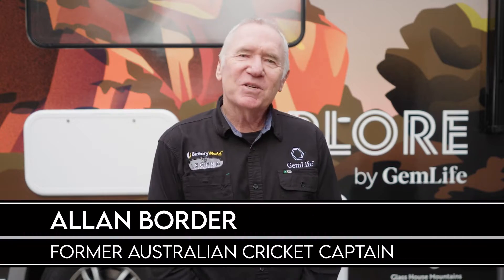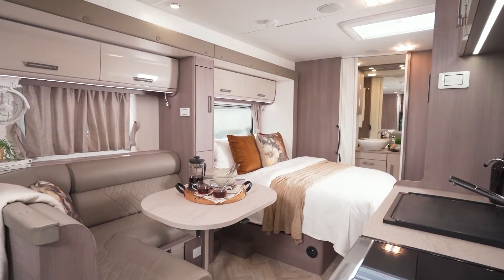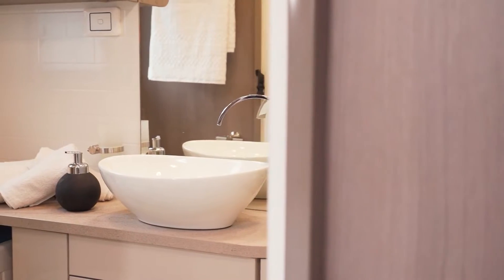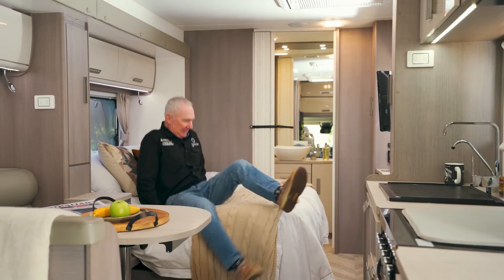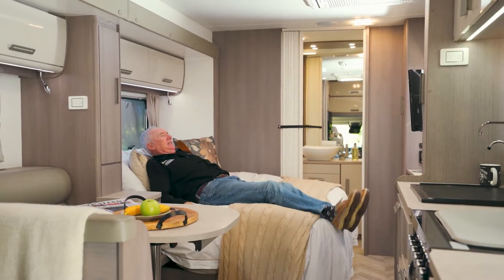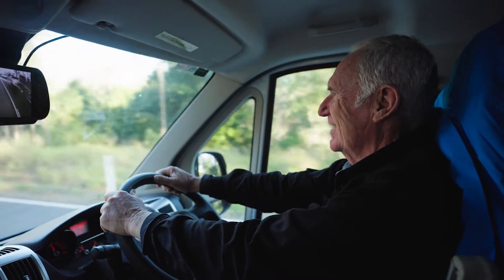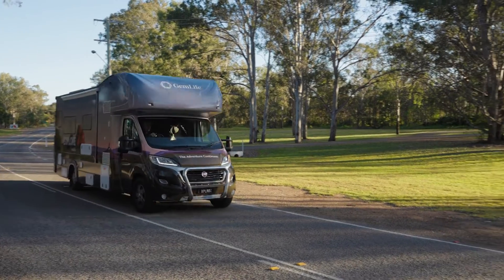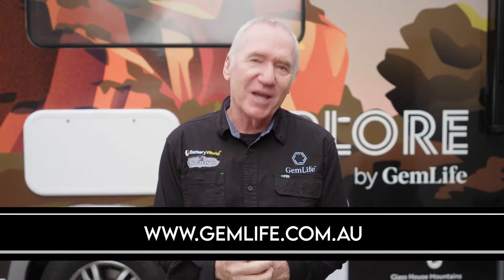On Tour with Allan Border - Explore by GemLife